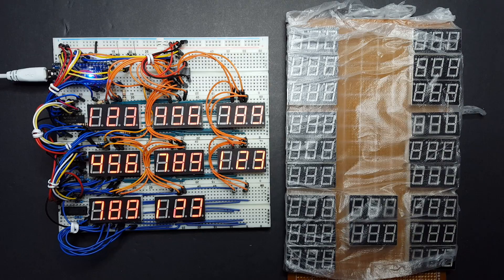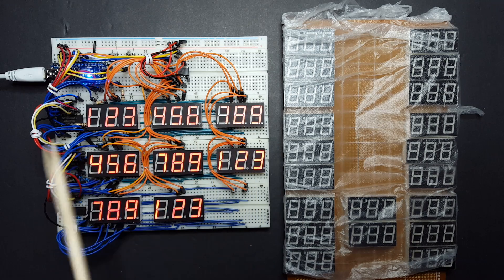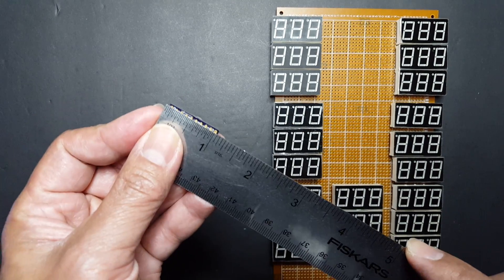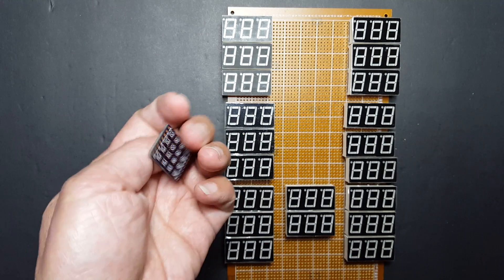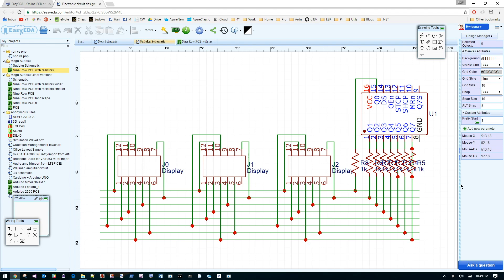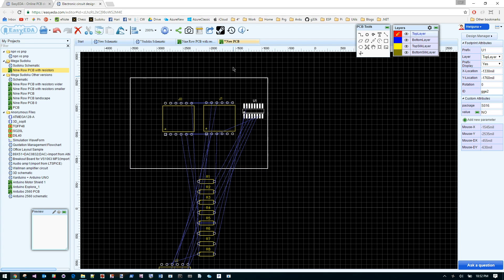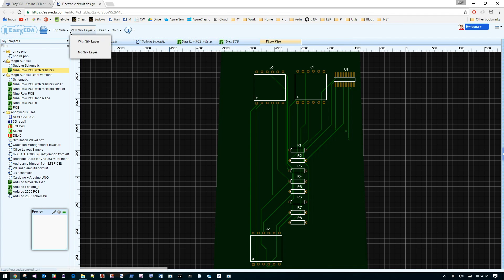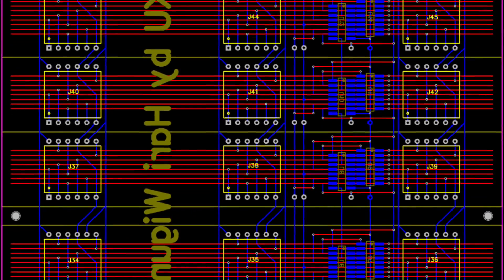HariFun #142 - Mega Sudoku Giant PCB